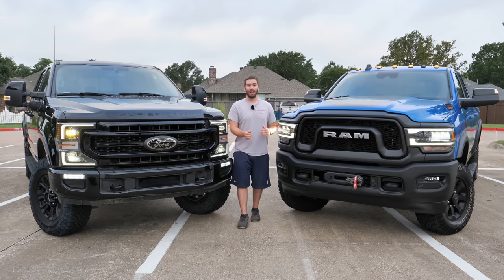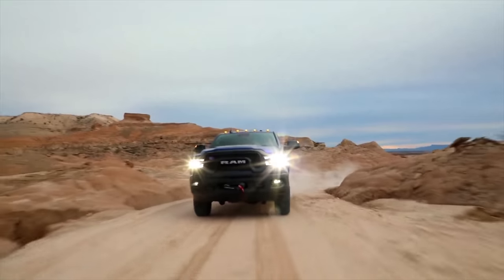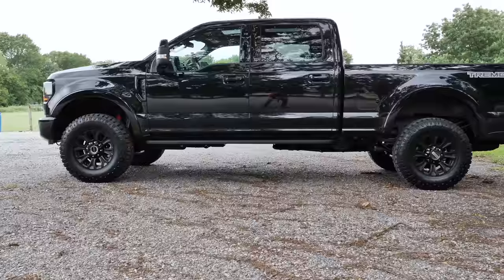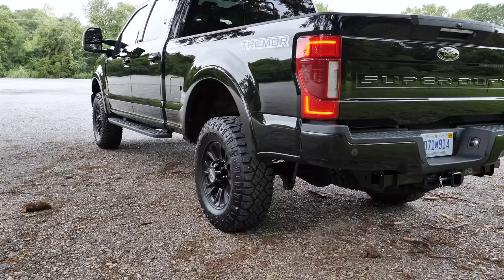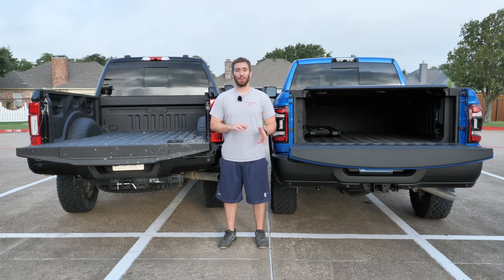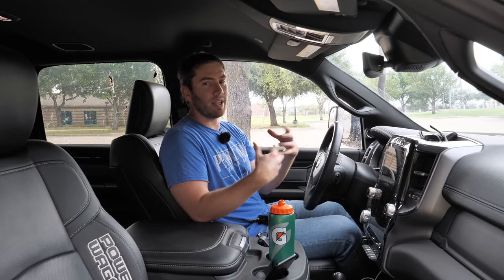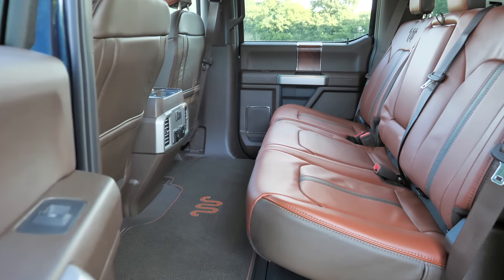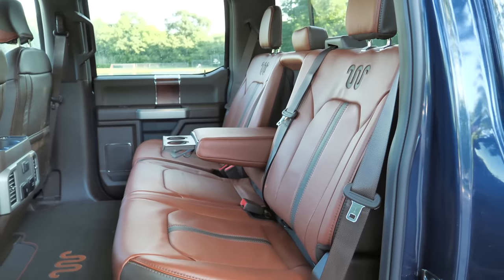Comparison: 2020 Ford Tremor Vs Ram Power Wagon | Battle of the Baddest HD Trucks!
The Ram Power Wagon already has a reputation as a big bad off-road capable HD truck, then Ford went and introduced the 2020 Tremor Package to go above and beyond it's already capable Super Duty line up. Today I'll show you the 2020 Ford F-350 Tremor and the 2020 Ram 2500 Power Wagon so you can see which one is better for you and what their strengths/weakness are.
Be sure to check out the full reviews!

TIME STAMPS
0:00 - INTRO
0:37 - Engine/Transmission/Towing
2:00 - Exterior details
2:55 - Tremor off-road and exterior features
4:02 - Power Wagon off-road and exterior features
5:14 - Truck bed/payload
7:03 - Ford front seats
7:36 - Ram front seats
8:31 - Ram interior features/details
9:24 - Ford interior features/details
10:27 - Ford back seat/storage
10:55 - Ram back seat/storage
11:32 - V8 Exhaust clips
12:05 - Ford test drive
16:40 - Ram test drive
20:43 - Off-road clips
22:21 - Closing thoughts

5 in 1 tool (tire pressure, seatbelt cutter, flashlight, etc)